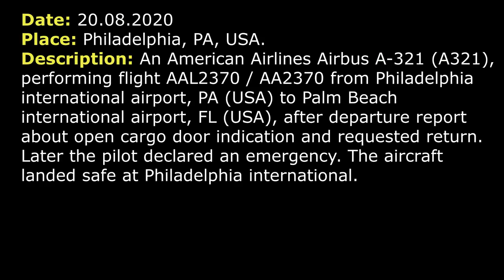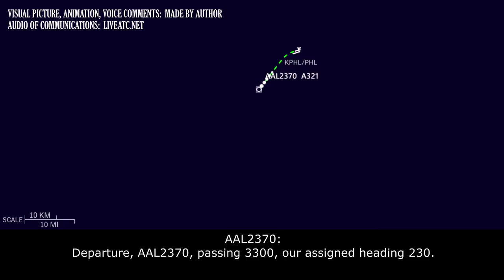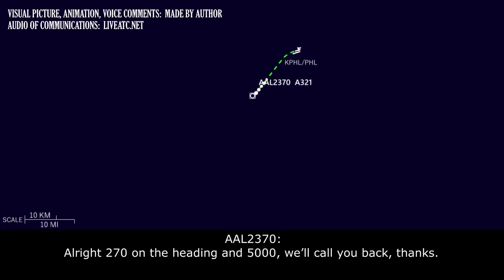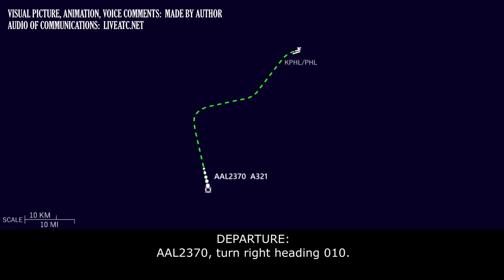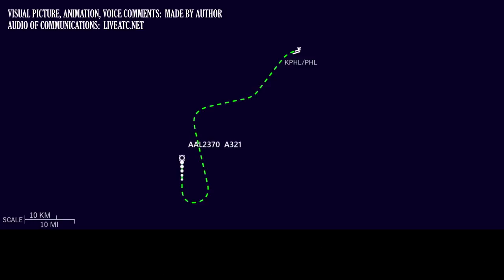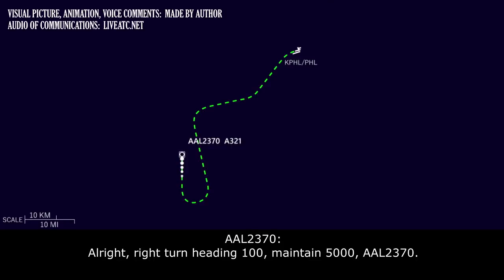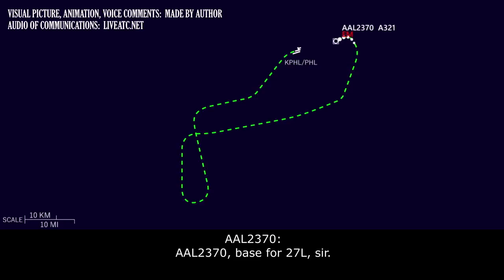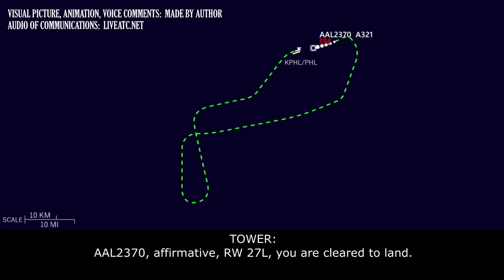Emergency, OPEN cargo DOOR indication | American Airbus A321 | Philadelphia airport ATC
THIS VIDEO IS A RECONSTRUCTION OF THE FOLLOWING SITUATION IN FLIGHT:

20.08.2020. Open cargo door indication in flight. An American Airlines Airbus A-321 (A321), performing flight AAL2370 / AA2370 from Philadelphia international airport, PA (USA) to Palm Beach international airport, FL (USA), after departure report about open cargo door indication and requested return. Later the pilot declared an emergency. The aircraft landed safe at Philadelphia international.

AAL2370: Departure, AAL2370, passing 3300, our assigned heading 230.
DEPARTURE: AAL2370, direct [POINT].
AAL2370: Alright, AAL2370, direct [POINT] and we’re working on an issue right now. May we stay in the area? I’ll call you back in a second.
DEPARTURE: Ok, AAL2370, that’s fine. Just maintain 5000 and in that case fly heading 270, let me know how I can help.
AAL2370: Alright 270 on the heading and 5000, We’ll call you back, thanks.
 DEPARTURE: AAL2370, when you’ll have a moment at all, just could you let me know the nature of the issue.
AAL2370: Yeah, AAL2370, we’ve got a forward cargo door light. We’re working through the checklist right now. Calling dispatch, so might be beneficial to get, I guess somewhere a hold, we’re quick.
DEPARTURE: Ok, Frontier 2370 (I guess he wanted to say AAL2370), [plan] to hold over DUPONT VOR, I’m gonna take you a little bit south [unclear] direct entry a hold, just turn left heading 180.
AAL2370: Was that for AAL2370?
DEPARTURE: 2370, American, affirmative, last heading 180, you can plan holding at the DUPONT VOR, DQO.
AAL2370: Alright, DQO, will plan on that, 180 on the heading right now.
DEPARTURE: AAL2370, turn right heading 010.
AAL2370: Right 010, AAL2370.
DEPARTURE: AAL2370, whatever easier for you. Do you need…?  Do you wanna me to give holding instructions or just vector you around?
AAL2370: East vectors for us right now.
DEPARTURE: AAL2370, no problem, you can just plan vectors in this area. Let me know if you need something different or if you feel like you wanna get started back towards the field. We can do that too.
AAL2370: Ok, we can do at present position hold. Whatever you need [unclear]. (probably pilot said that the cans hold without vectors)
DEPARTURE: No, no I’ll just keep you on vectors, no worries.
AAL2370: Ok, no worries, 010 for the heading for right now for 2370.
AAL2370: And Departure, AAL2370, so we’re gonna need to return to Philly. No rushing right now, just whenever you get us back there.
DEPARTURE: Ok, AAL2370, cleared to Philadelphia airport, right turn heading 100, maintain 5000.
AAL2370: Alright, right turn heading 100, maintain 5000, AAL2370.
DEPARTURE: AAL2370, so what is the iss…? What’s to be with a cargo right now?  And I’m guessing you are gonna be handled as an emergency back in.

HOW I DO VIDEOS:
1) I monitor media, airspace, looking for any non-standard, emergency and interesting situation.
2) I find communications of ATC unit for the period of time I need.
3) I take only phrases between air traffic controller and selected flight.
4) I find a flight path of selected aircraft.
5) I make an animation (early couple of videos don’t have animation) of flight path and aircraft, where the aircraft goes on his route.
6) When I edit video I put phrases of communications to specific points in video (in tandem with animation).
7) Together with my comments (voice and text) I edit and make a reconstruction of emergency, non-standard and interesting situation in flight.